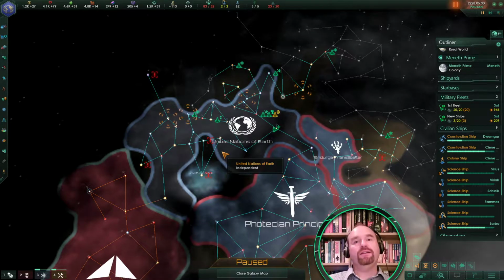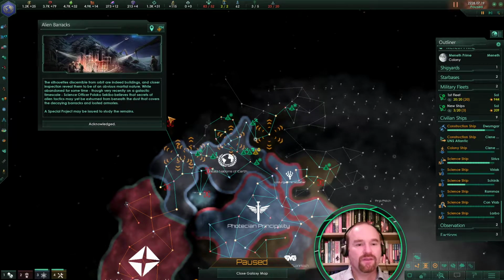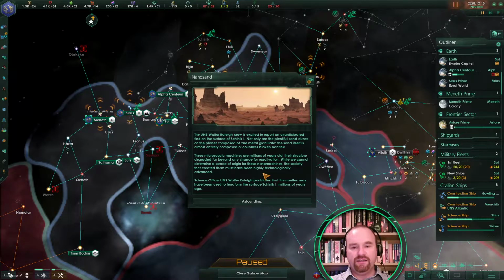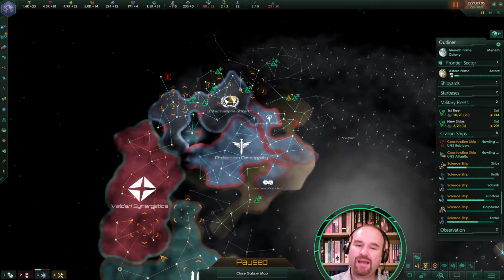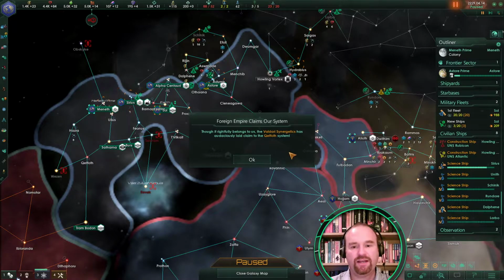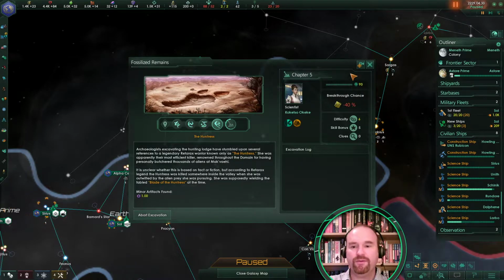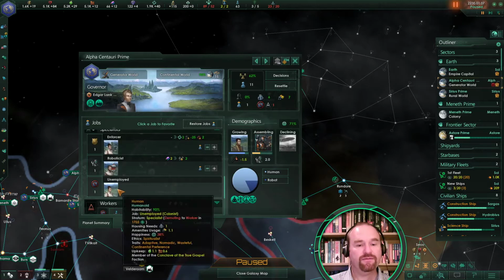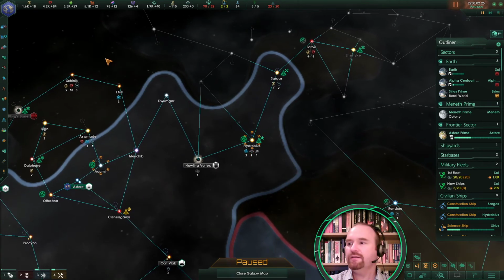Stellaris Playthrough for Beginners - #13 Is this whole galactic arm ours?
In this series, I'll be playing one of my favorite games: Stellaris. I'm going to stick to default game settings and play with one of the starting factions - the United Nations of Earth. No mods or complex stuff other than the full suite of DLC as of 30/05/2020. This is a "Let's Play" series, so I'll keep going & release videos over time.

I'm going to explain the decisions that I'm making and try to spread humans across the globe. Join me and together we can rule the galaxy!

I also Stream a different game on Twitch, so if you want a more interactive way of asking questions, then come visit at 12 Midday on a Sunday when I live Stream Stellaris - the Starfox Commonwealth: